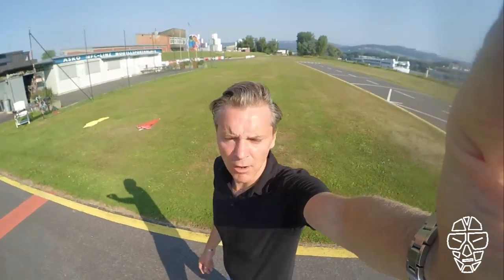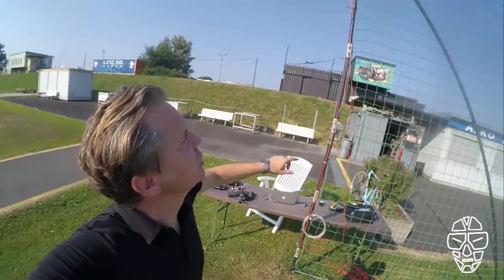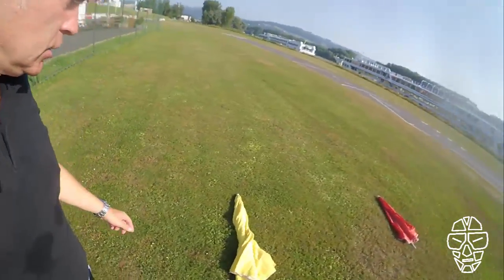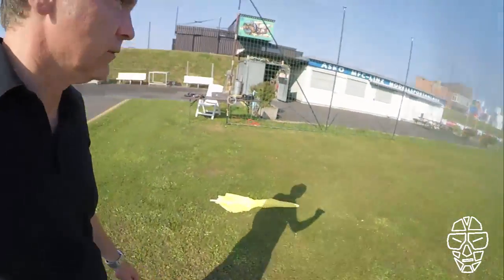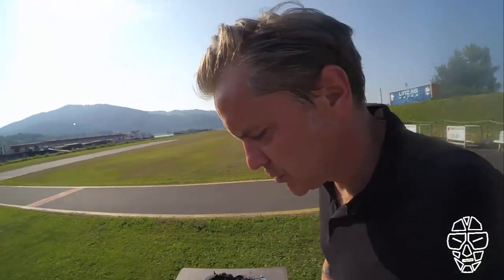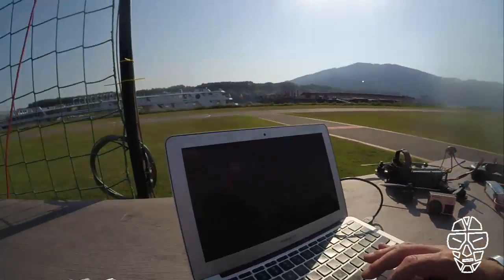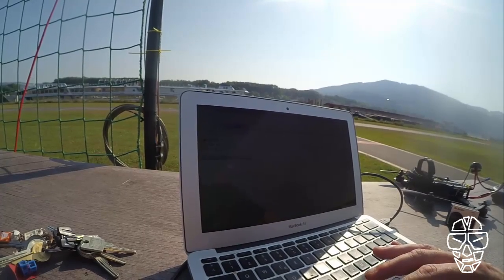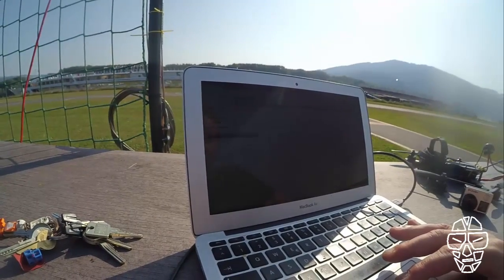FPV Race Tracker Part 2 Single Pilot Race Test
This is the first test with the new IR lense. The system works brillant very reliable and accurate. First time crossing the start finish line the FPV Race Tracker starts counting.  The next test will be than with a racing team under real racing conditions.